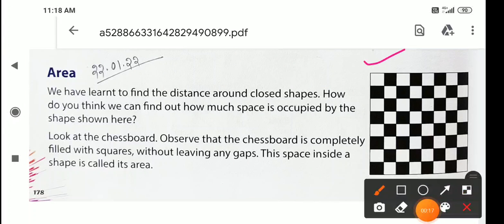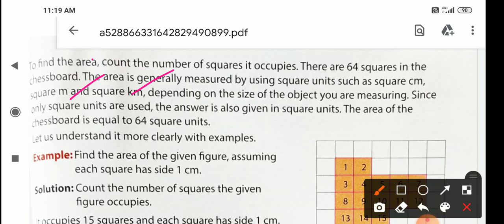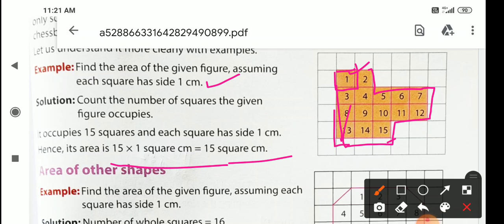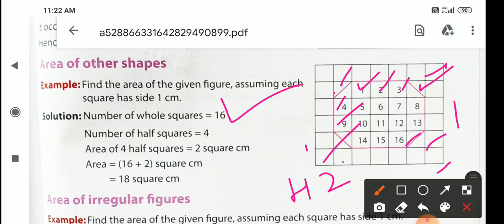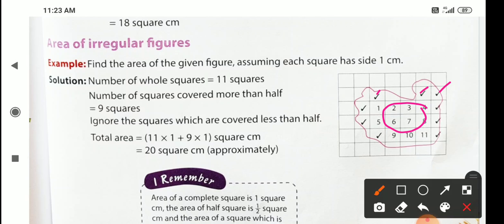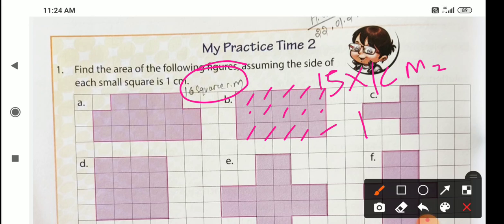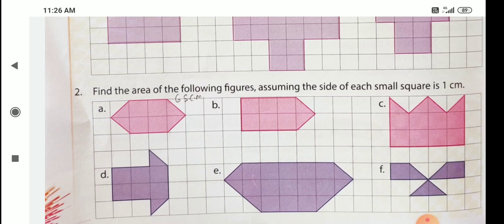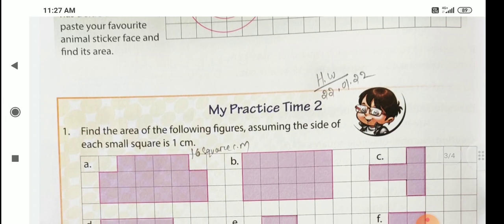STD-4, MATHEMATICS, CH-13, My Practice Time-2